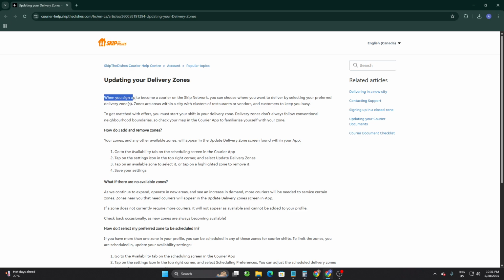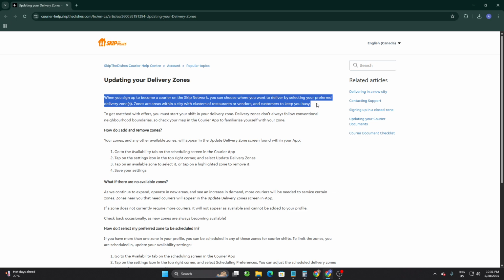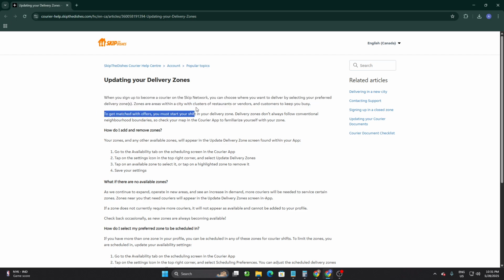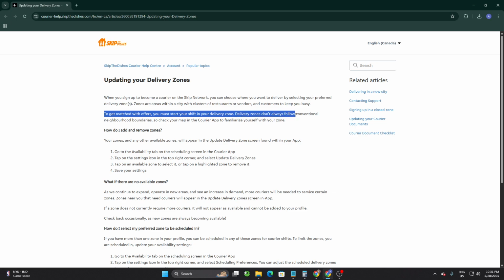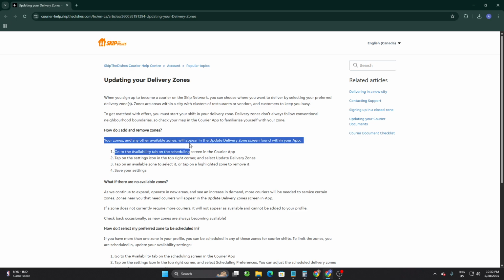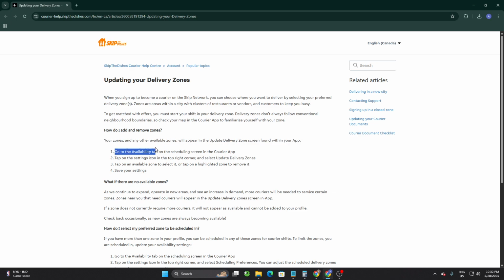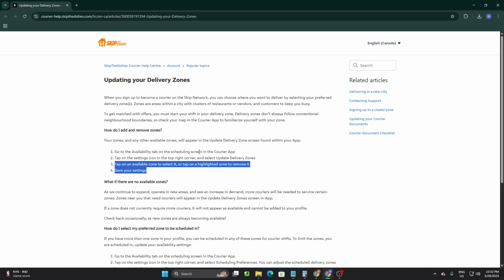HOW TO CHANGE DELIVERY ZONE ON SKIP THE DISHES 2025! FULL GUIDE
In this video, we explain how to change the delivery zone on Skip The Dishes in 2025 with a complete step-by-step guide. Whether you’ve moved or want to order from a different area, learn how to update your delivery location quickly and hassle-free.